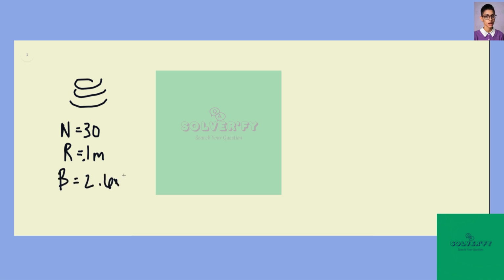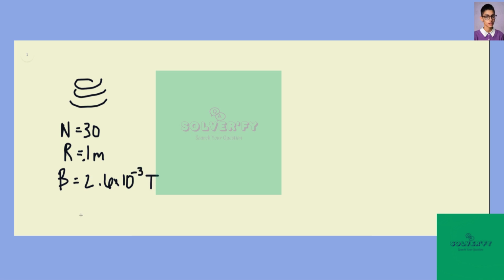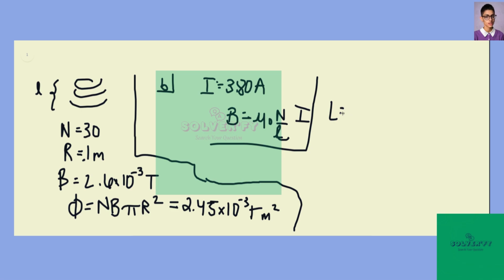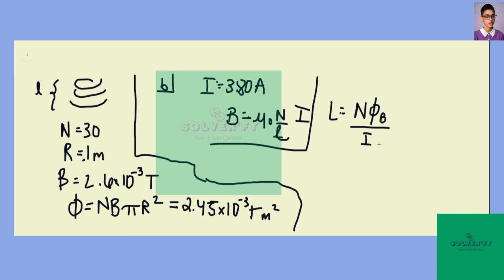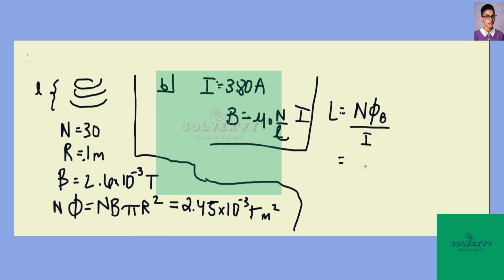[Physics] A circular coil has a 10.0 radius and consists of 30.0 closely wound turns of wire. An e